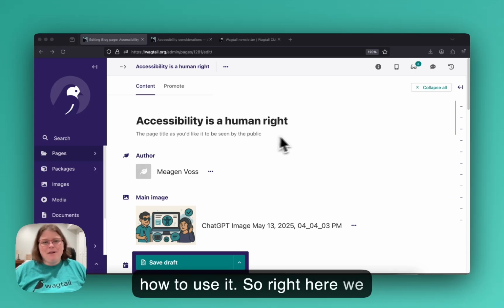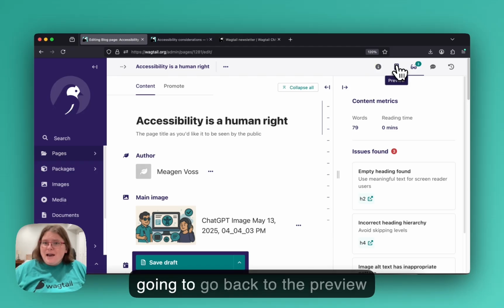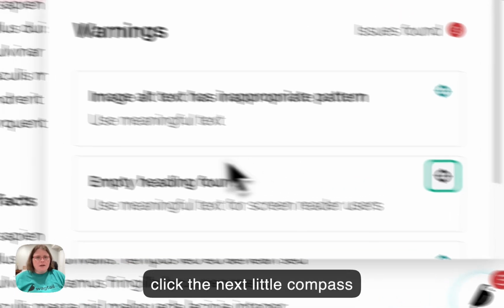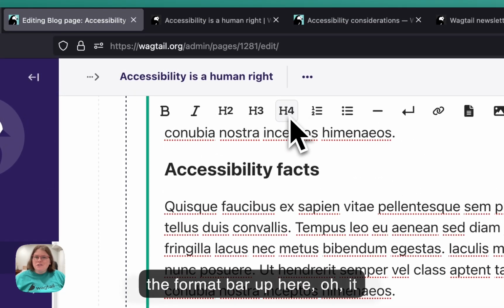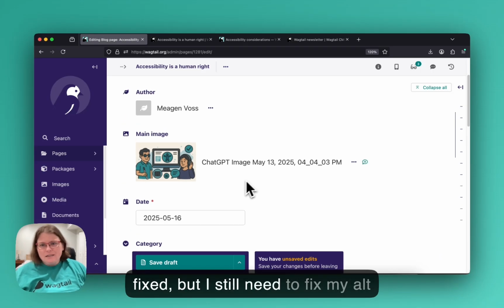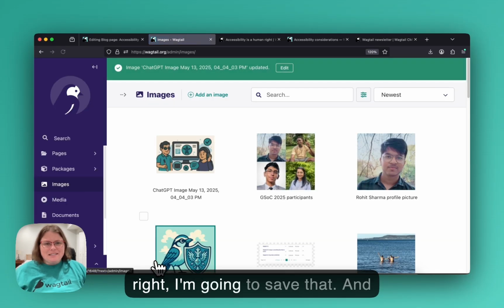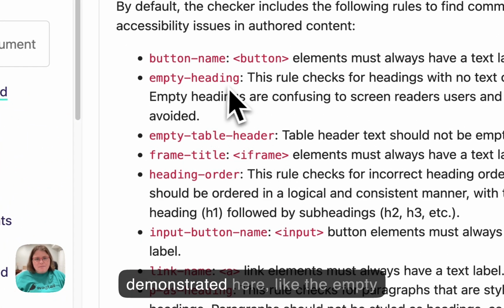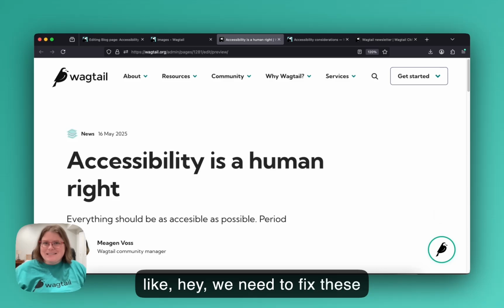How to Use the Wagtail Accessibility Checker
In honor of Global Accessibility Awareness Day, this video shows you how to use the built-in accessibility checker in Wagtail to find and resolve accessibility issues. You'll learn the different ways you can use the checker as well as the types of issues you can detect with it. The accessibility checker detects a set of very common web accessibility issues in both your content and your code. Whether you are a writer publishing articles or a developer writing code, Wagtail's built-in accessibility checker makes it easier for you to remove issues that make your content less accessible for screenreaders and other adaptive technologies.